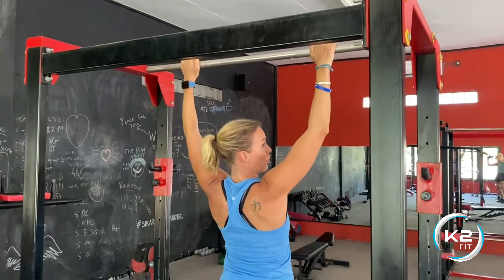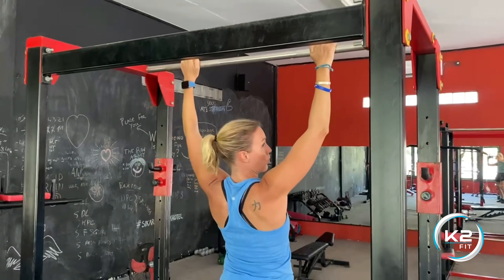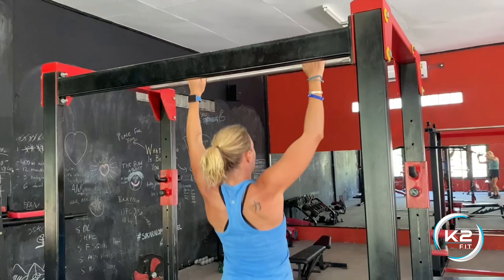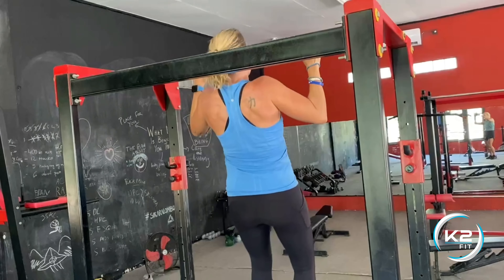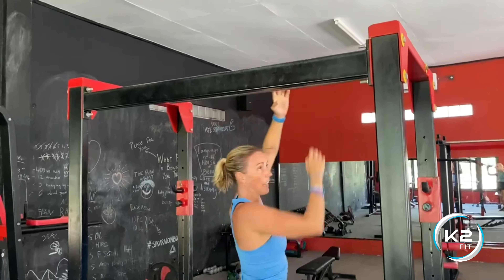K2Fit Wide Pull Up